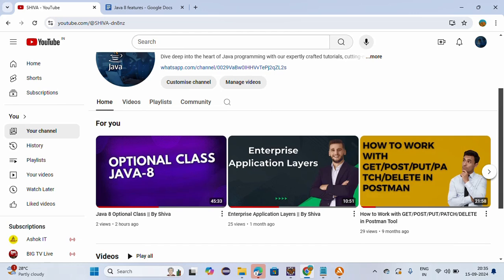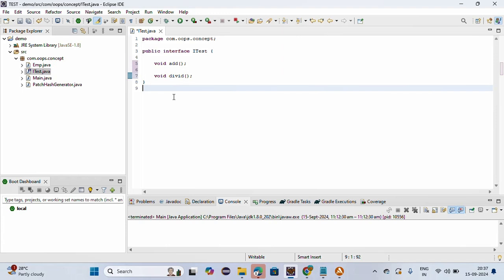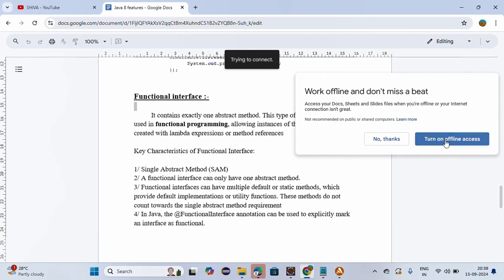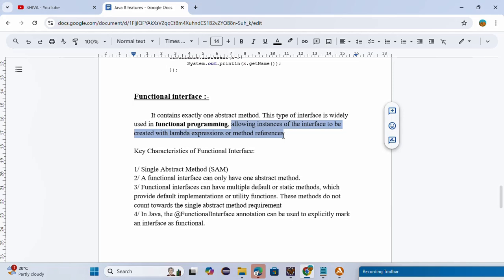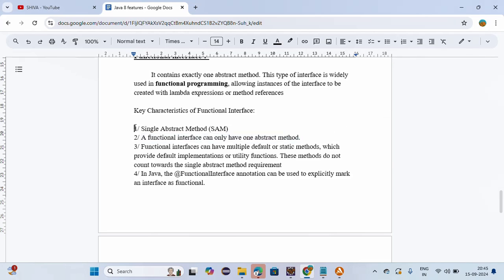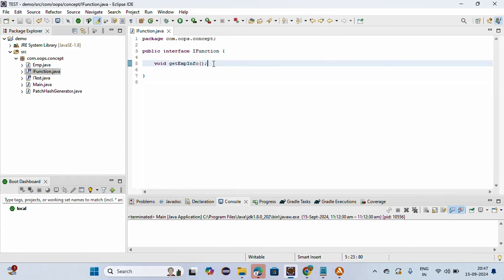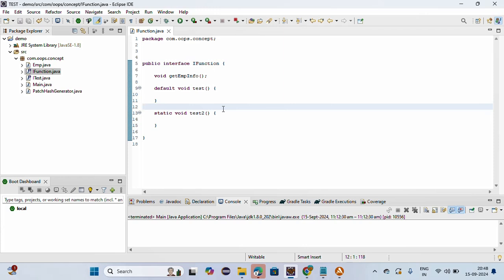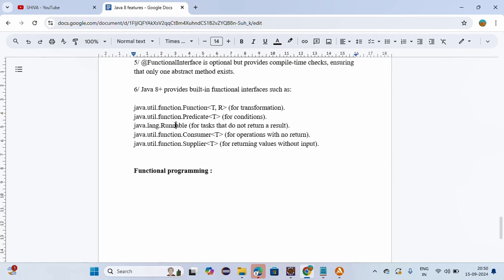Functional Interfaces in Java 8 || By Shiva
It contains exactly one abstract method. This type of interface is widely used in functional programming, allowing instances of the interface to be created with lambda expressions or method references

Key Characteristics of Functional Interface:

1/ Single Abstract Method (SAM)
2/ A functional interface can only have one abstract method.
3/ Functional interfaces can have multiple default or static methods, which provide default implementations or utility functions. These methods do not count towards the single abstract method requirement
4/ In Java, the @FunctionalInterface annotation can be used to explicitly mark an interface as functional.